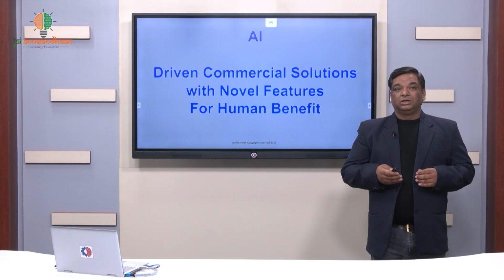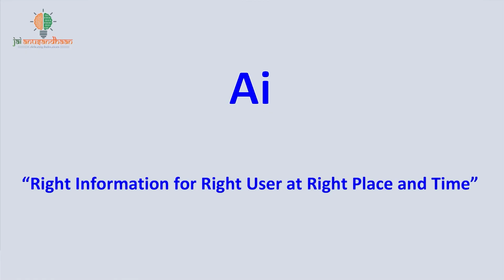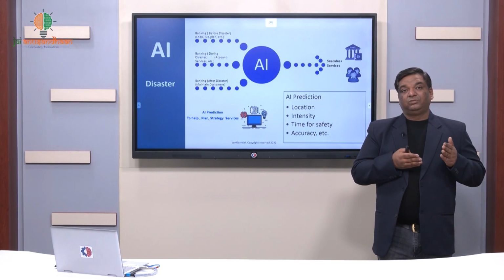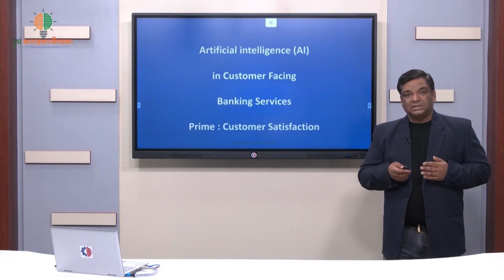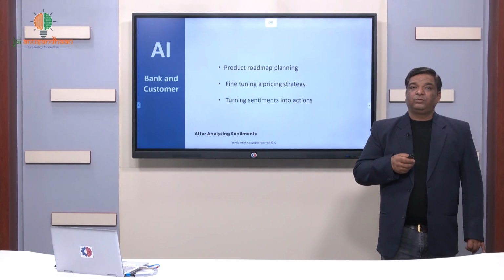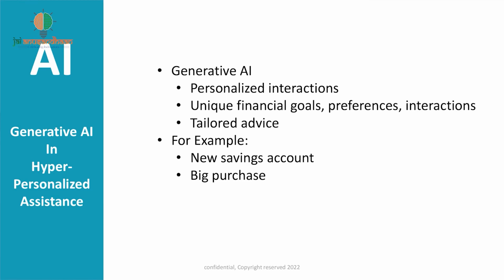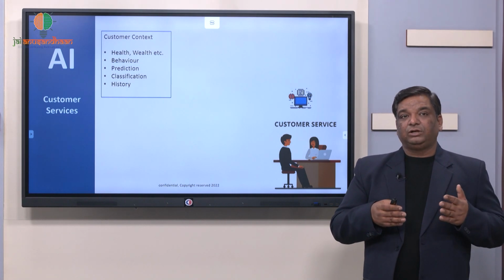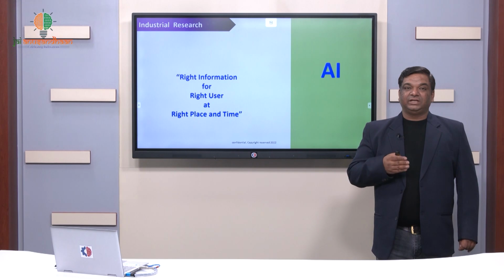AI Driven commercial solutions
Subject: General
Course Name: Innovation
Name of Presenter: Dr. Sachin Kumar Agrawal